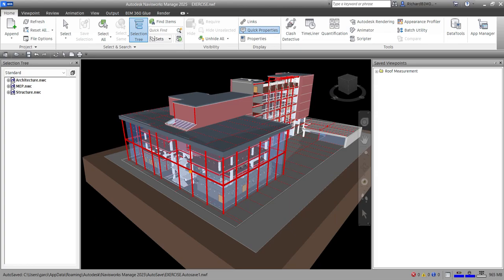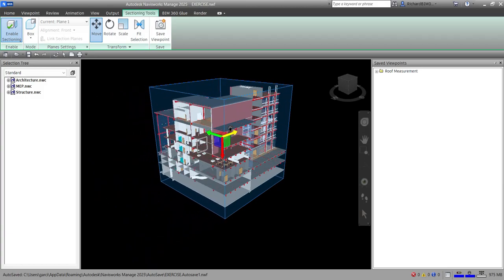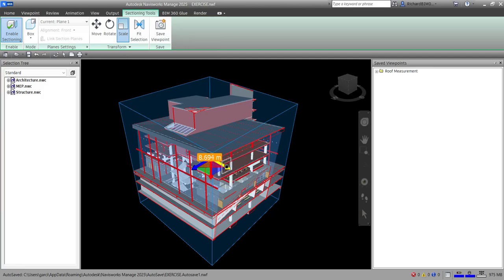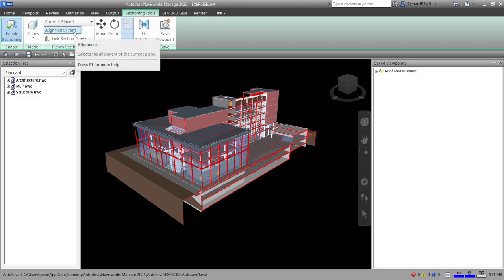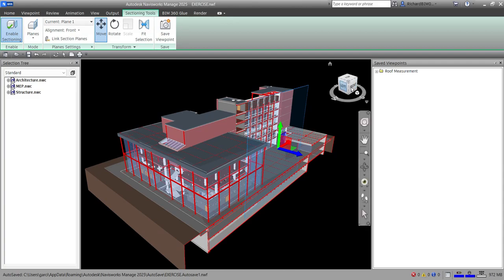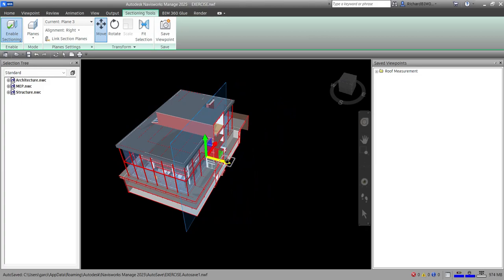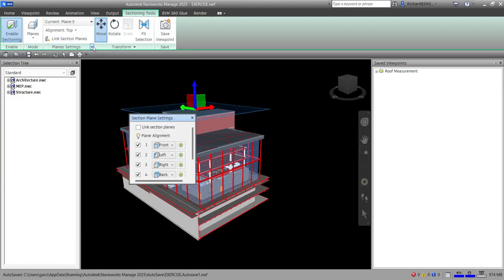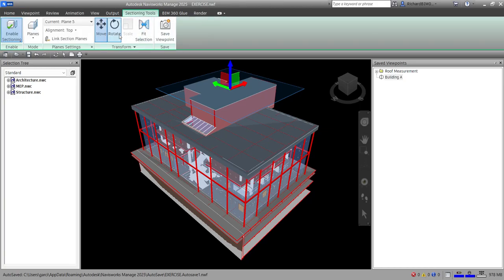NAVISWORKS 2025 TRAINING: LESSON 11 - USING SECTIONING TOOLS